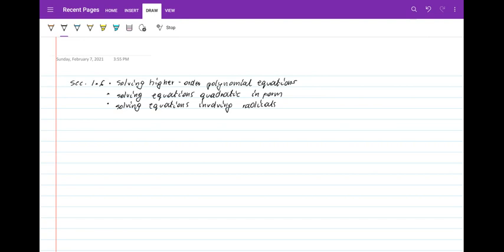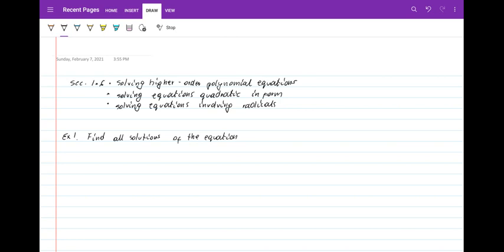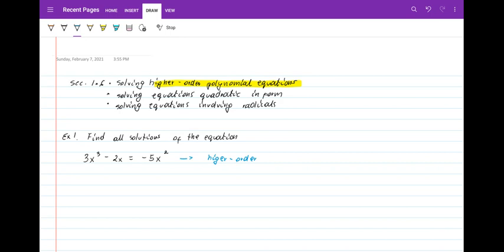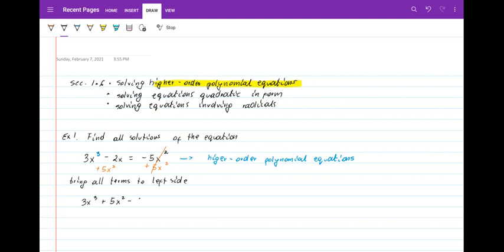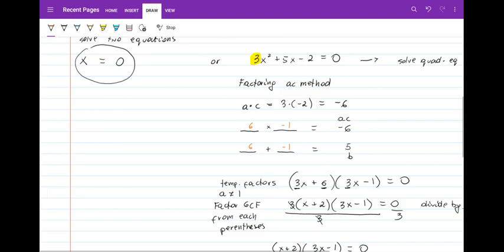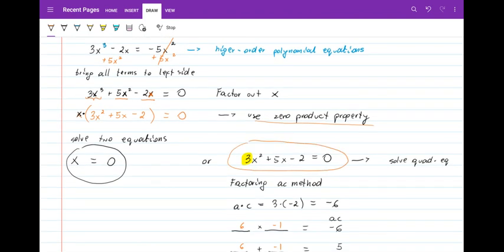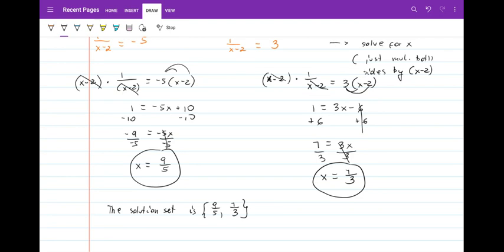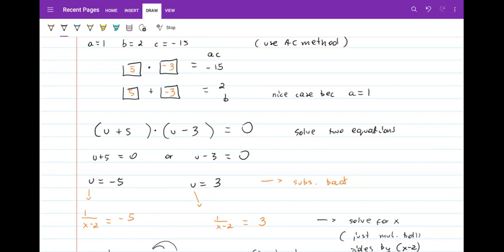Mac 1105 sec 1.5 Solving equations quadratic in form